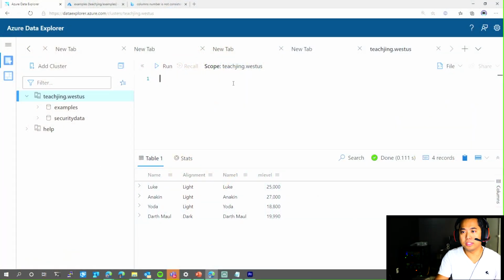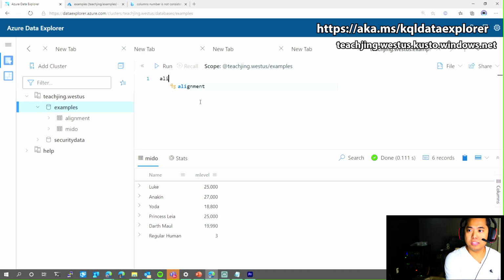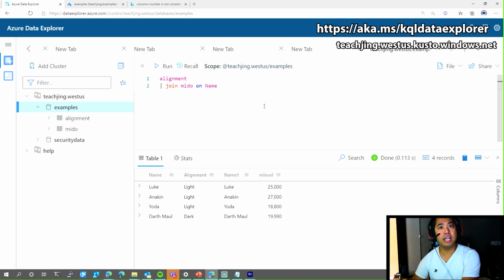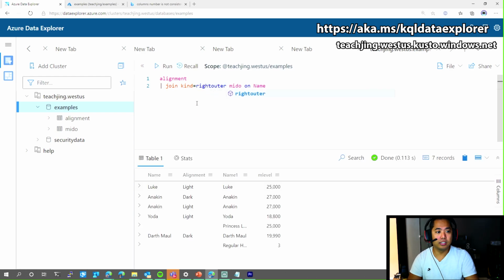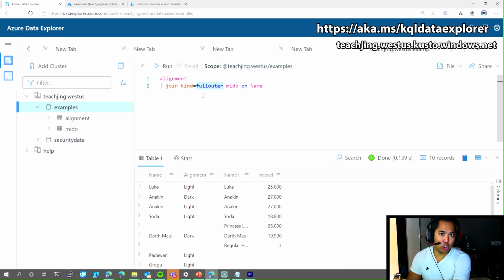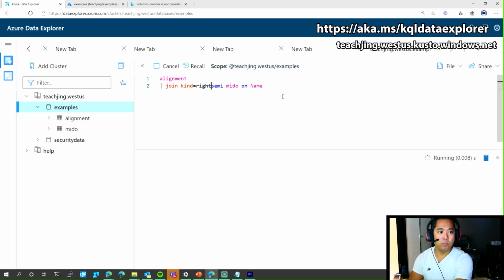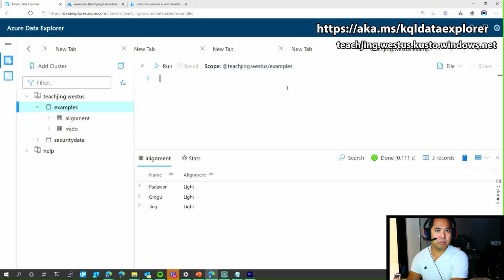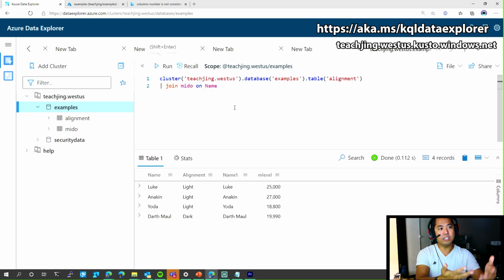KQL Tutorial Series | Joining Tables (Demo) | EP5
KQL Tutorial Series | Joining Tables | EP5

We will go over all the KQL joins listed in docs.microsoft.com and then go through some exercises where you can follow along!

00:00:00 - Intro
00:00:33 - Type of Joins
00:01:00 - Inner Unique Join (Default)
00:03:00 - Inner Join
00:04:41 - Outer Join
00:05:58 - Anti Join
00:07:00 - Semi Join
00:08:38 - Live Demo Exercise with me
00:13:27 - Joining tables across clusters

Cluster for this exercise
Teachjing.westus.kusto.windows.net